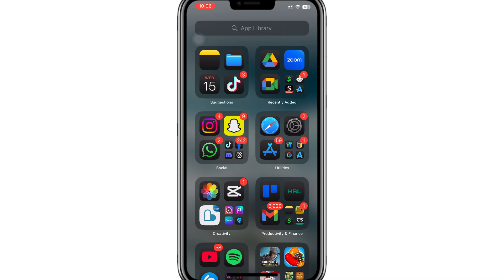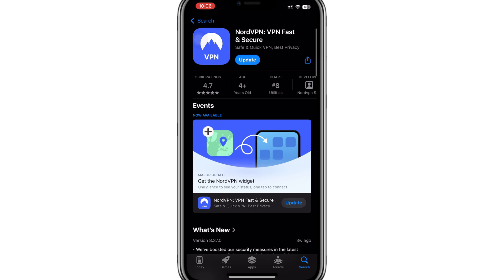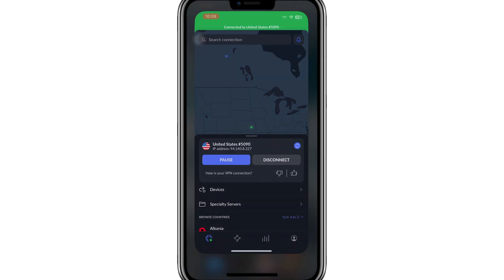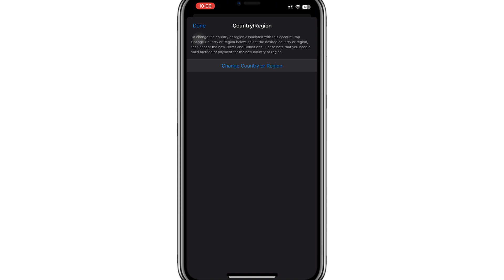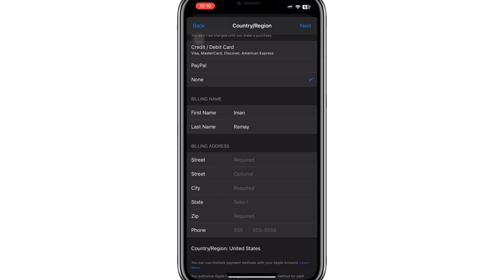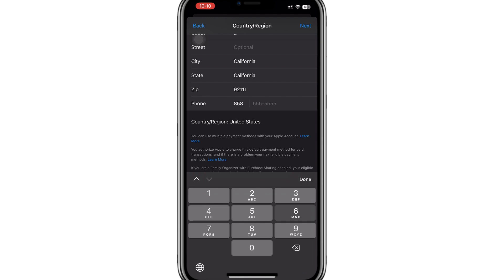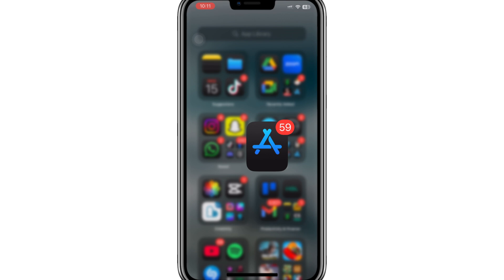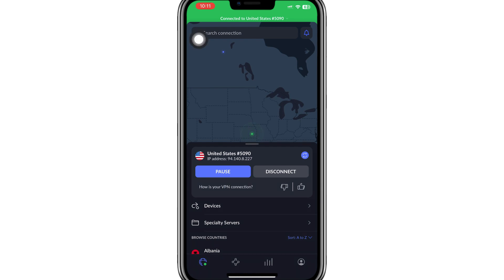How to Download Cash App with VPN (2026) - Does It Work Outside US & UK? ✅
In this video, we'll show you how to download and install Cash App using a VPN in 2026. Cash App is primarily available in the US and UK, but with the right VPN setup, you can access it from anywhere in the world. Whether you're in a restricted country or need to bypass regional limitations, this step-by-step guide will teach you how to download Cash App securely and start using it today!